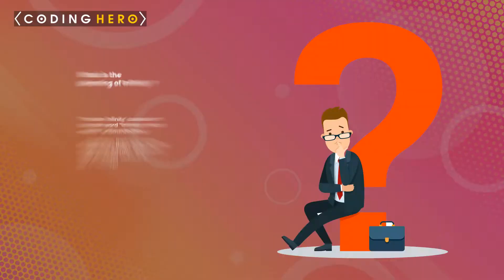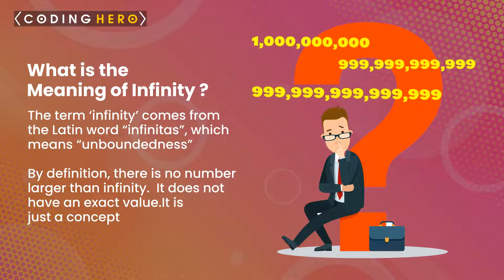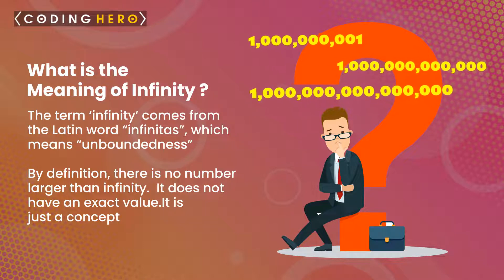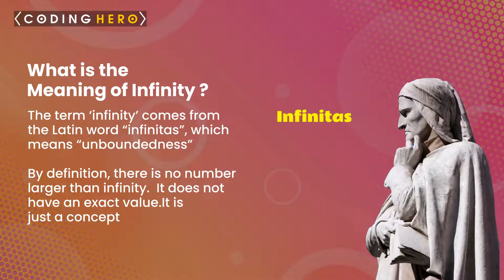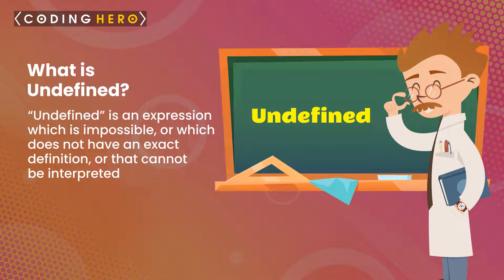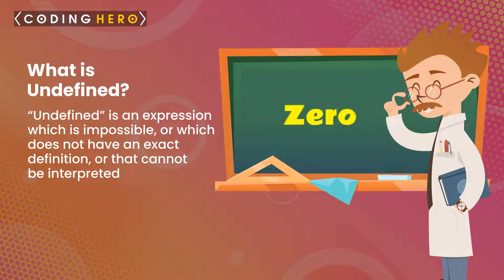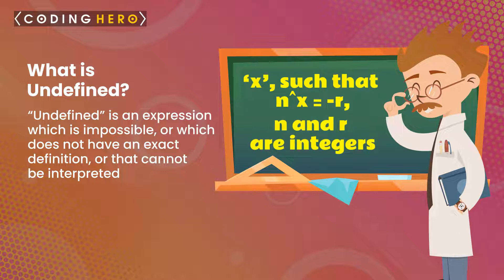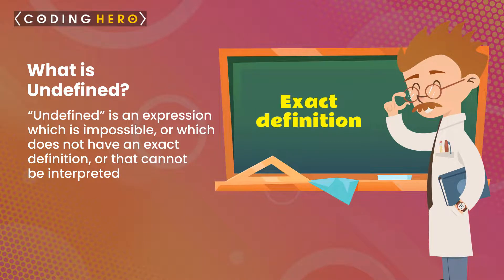Difference Between Infinity And Not Defined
In mathematics, the symbol ∞ (infinity) is used to represent an unbounded quantity. It is not possible to measure or calculate infinity, but it can be thought of as a concept that describes the largest number that can ever be conceived. The symbol ∞ is also used to indicate that a given set or sequence of numbers goes on forever.

However, the symbol ∞ should not be confused with the phrase "not defined.

In mathematics, the symbol ∞ (infinity) represents an unbounded quantity that is larger than any other number. But what does it mean for a quantity to be "unbounded"? And what is the difference between infinity and "not defined"? This video explains these concepts in easy-to-understand terms, and shows how infinity can be used to solve problems.